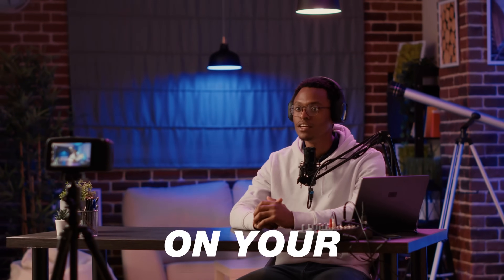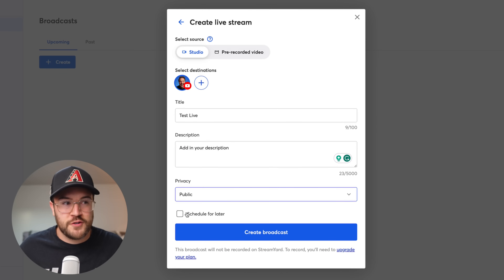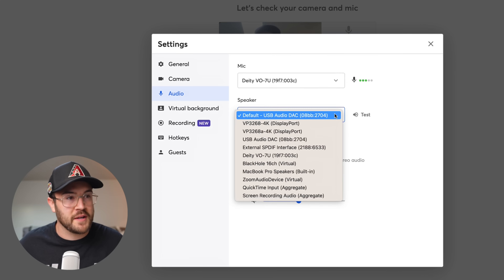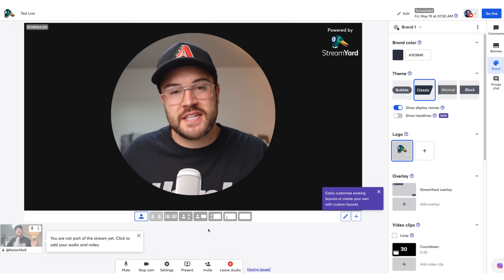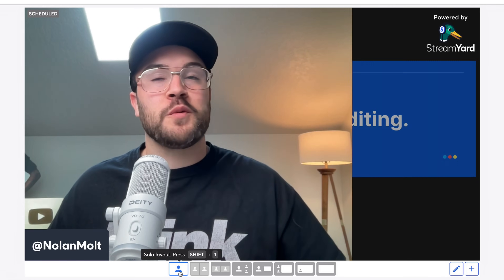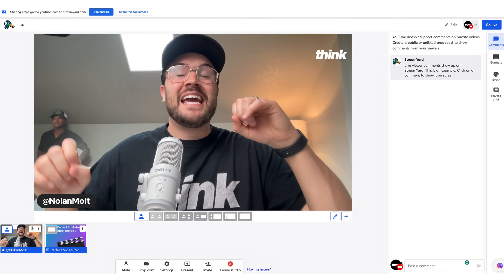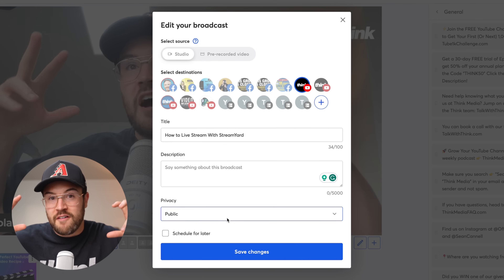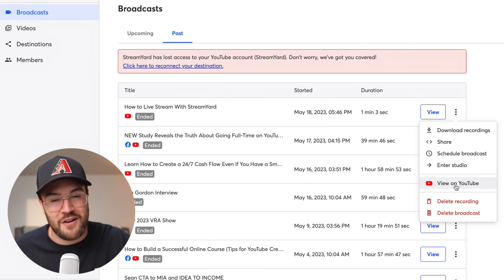How to Live Stream on YouTube (Complete StreamYard Tutorial)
Here’s the easiest way to livestream on YouTube like a professional using StreamYard!

⏰ Timecodes ⏰
0:00 Intro
0:30 Setting Up Your Livestream
5:10 Entering the Studio
7:20 Customize the look (branding)
8:58 Comments, Chat, & Banners
10:01 Inviting guests
10:24 Final check before going live
11:50 Go live
12:26 End of broadcast